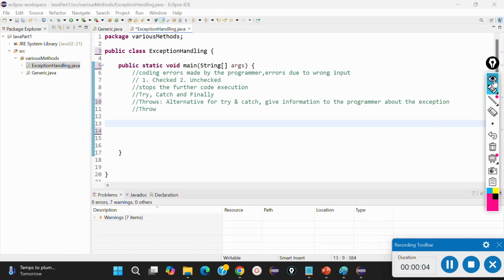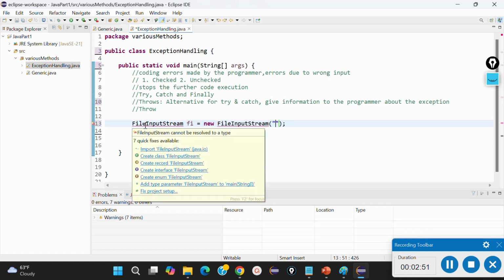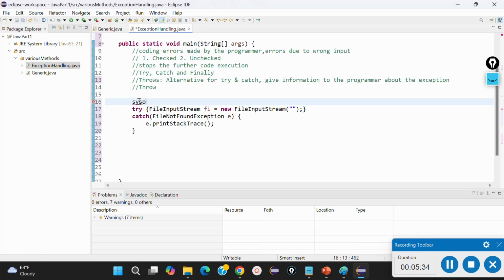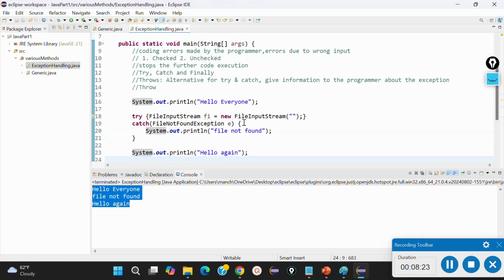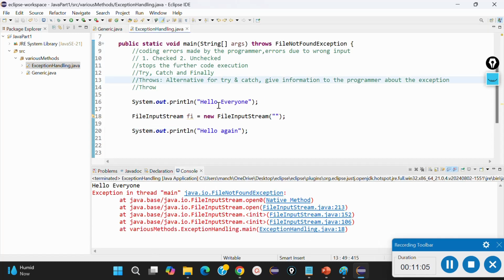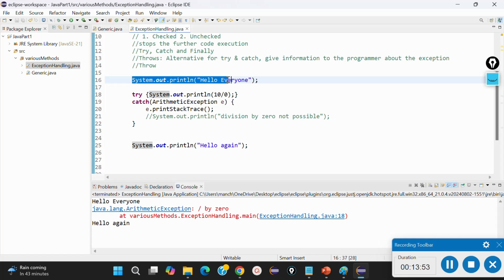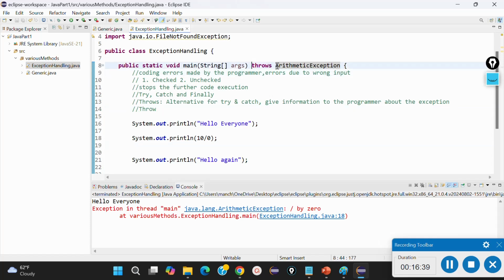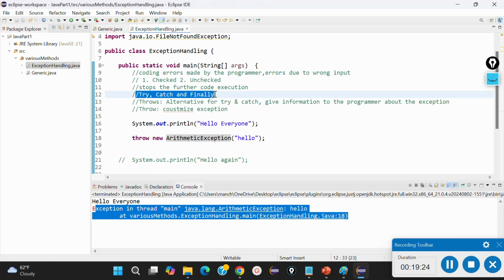Exception Handling in java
This video has details about
How to handle exceptions in java ?
How to handle errors in java ?
How to use try, catch and finally in java ?
How to use Throws keyword ?
How to use Throw Keyword?